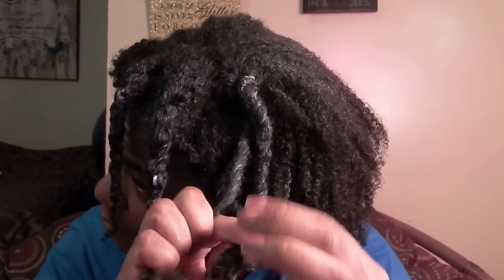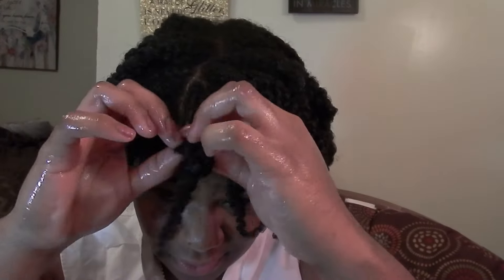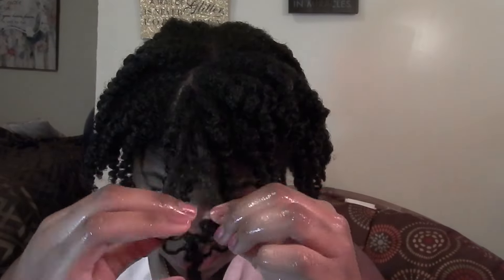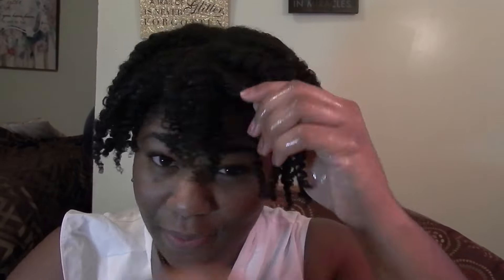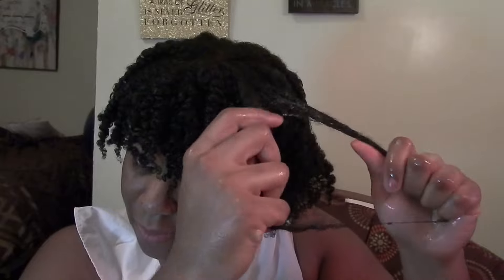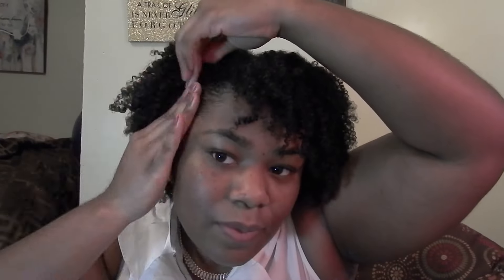Defined Twist Out ft. The Mane Choice and True by Made Beautiful - Short/Medium Length Natural Hair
hey guys, just wanted to share my twist out tutorial with you guys. Personally, I love doing this style right before wash day to decrease tangles and expedite wash day. Plus it's a super cute hair style!

I used the Mane Choice Biotin Infused Gel and Edge Control. I also used the True by Made Beautiful Conditioning Stylimg Cream. These products smell amazing and do a great job of moisturizing the hair and giving definition.